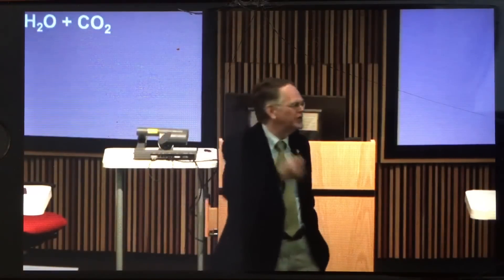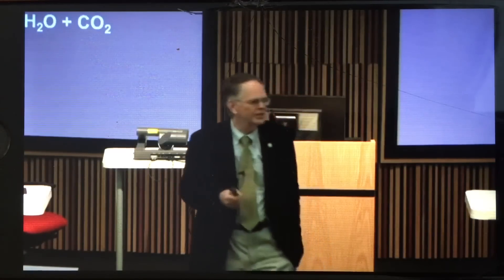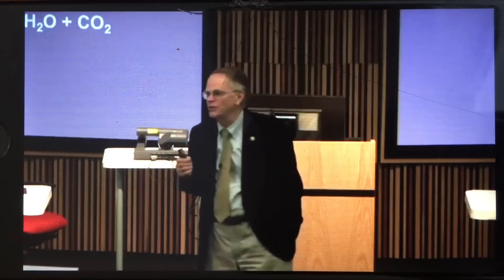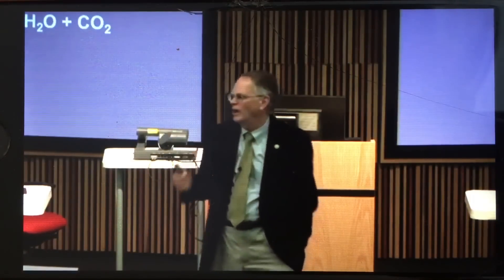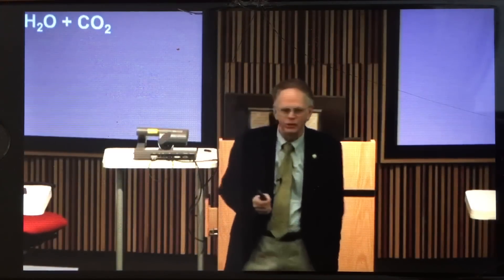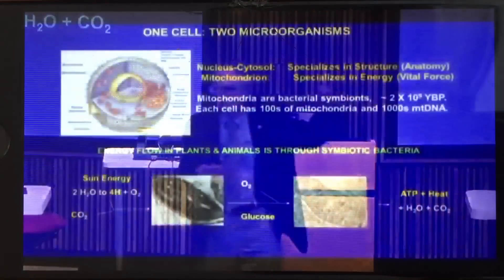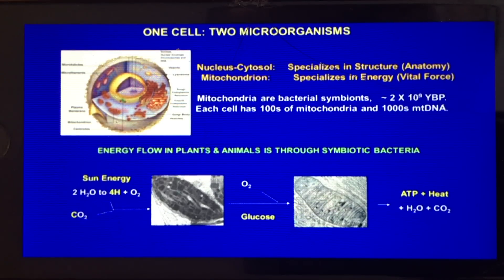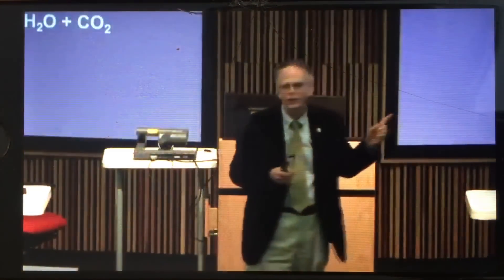Mitochondrial expert Dr. Doug Wallace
Listen to this short clip from M.D., PhD, geneticist Dr. Doug Wallace. How important is sunlight?